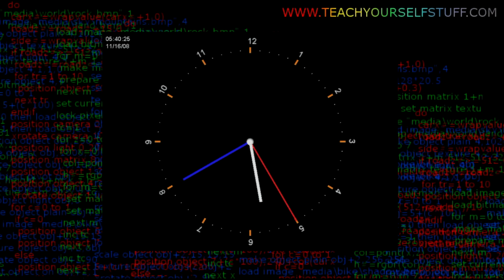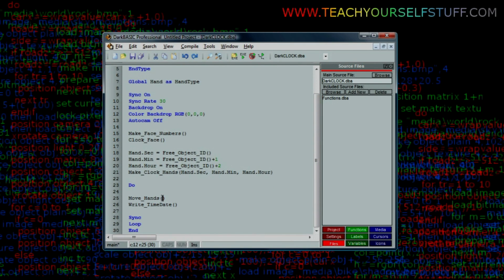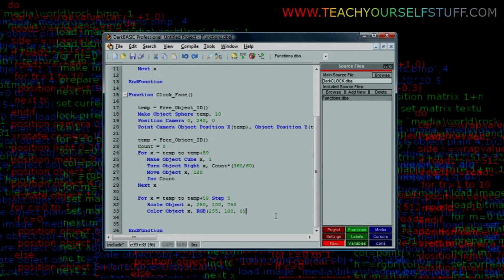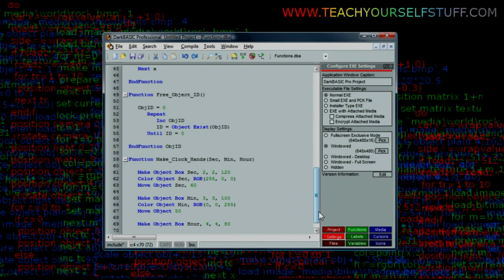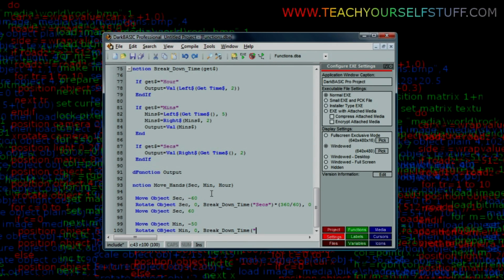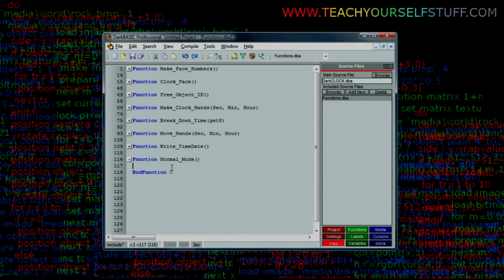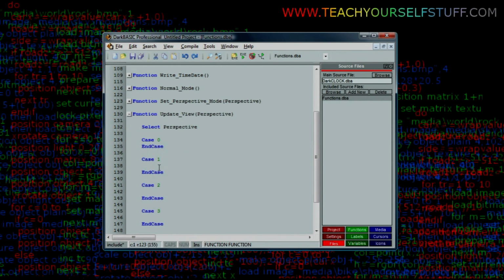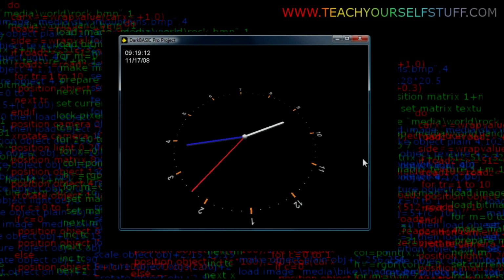DarkBASIC Professional tutorial DarkClock (DarkPRINCIPLES 1.0 DVD)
In the final volume of DarkPRINCIPLES we put all our hard won knowledge to use in a final program example.